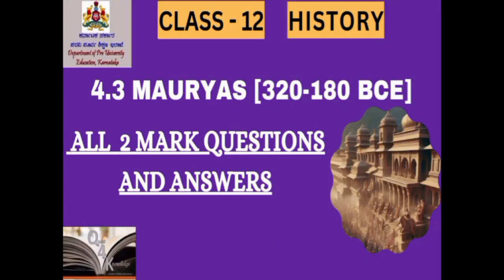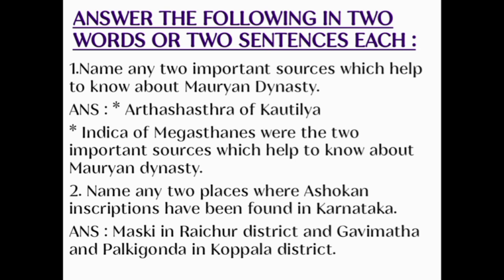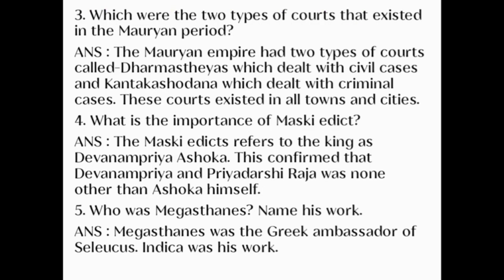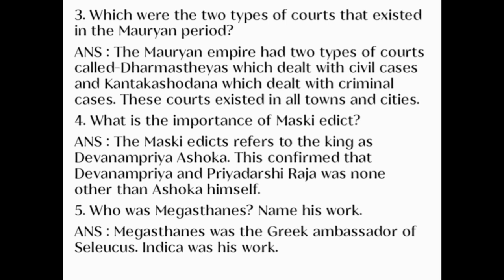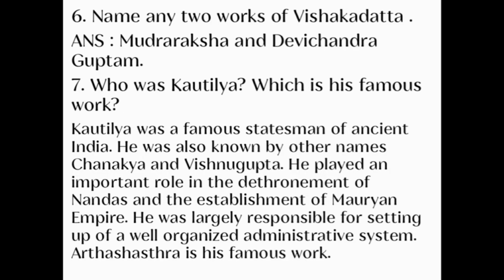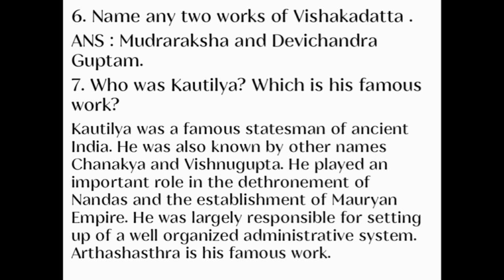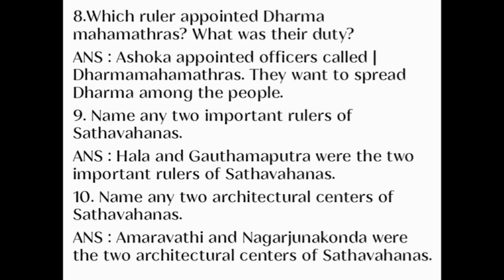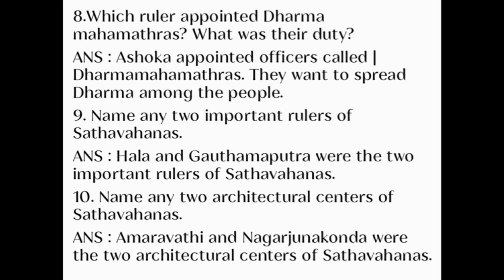class 12th history 4.3 Mauryas all important 2marks questions and answers